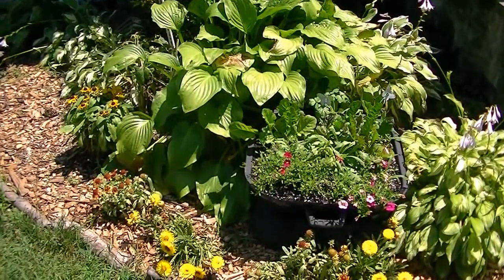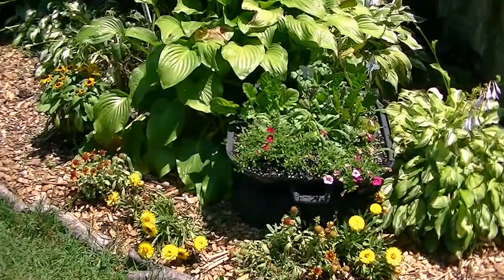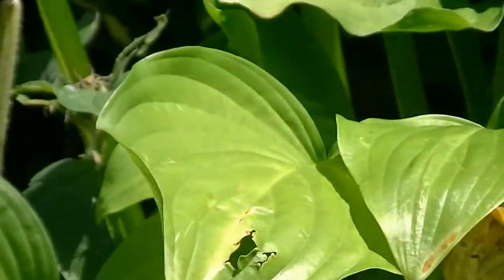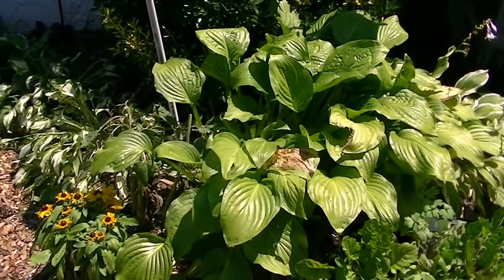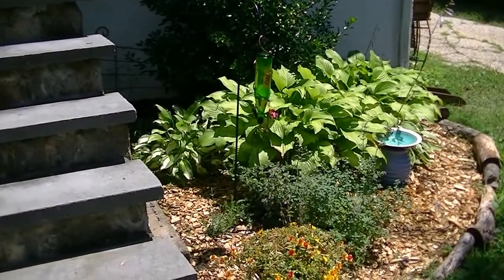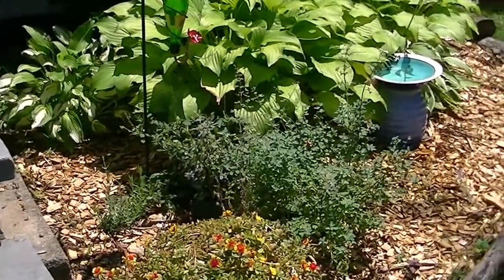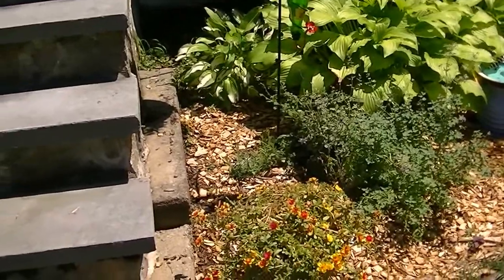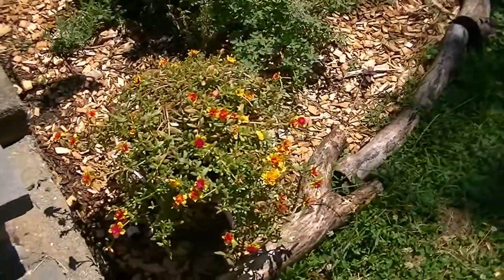My Upcycled Garden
I've done tutorials for many of the pieces on my blog, UpcycledStuff.blogspot.com.  Here are the direct links for the tutorials I've written: